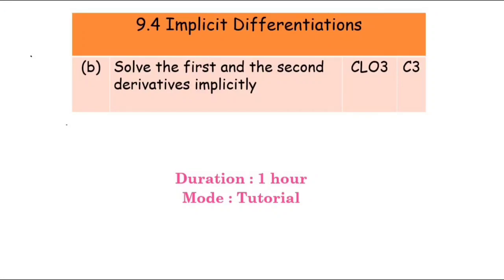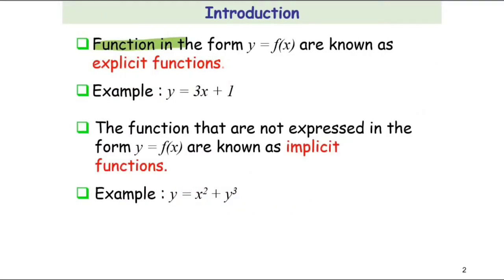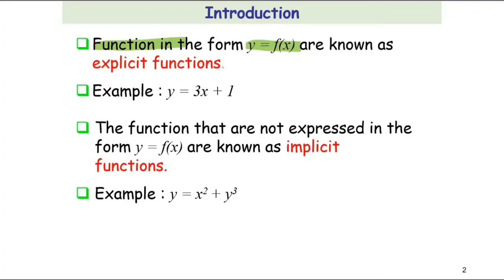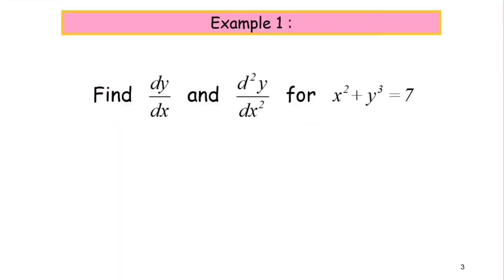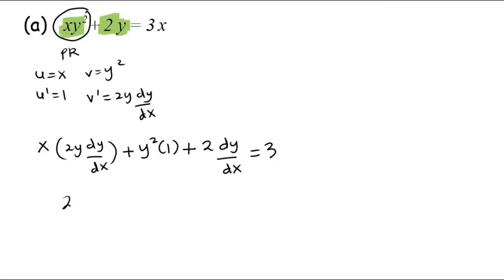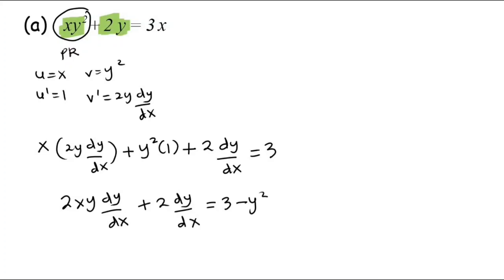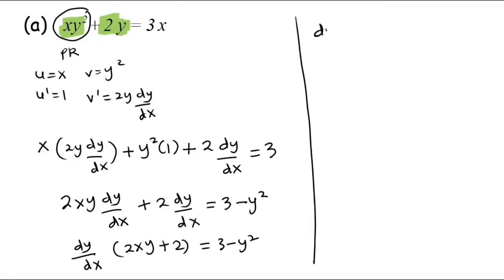Chapter 9 | 9.4 (a) Implicit Differentiation (1/1)